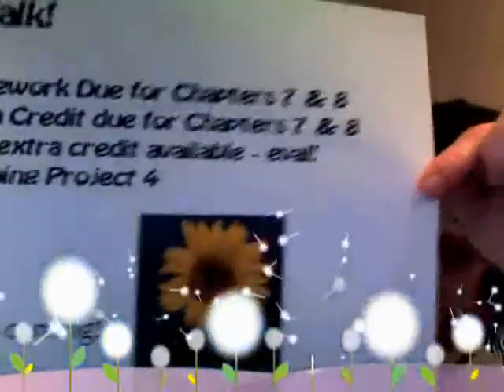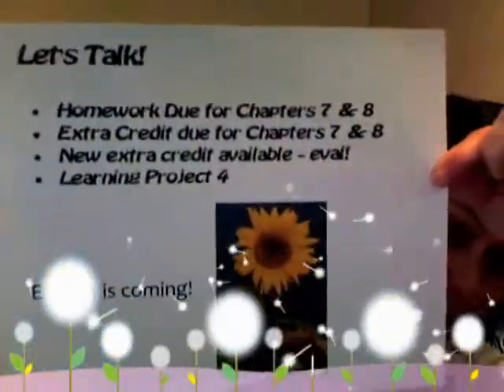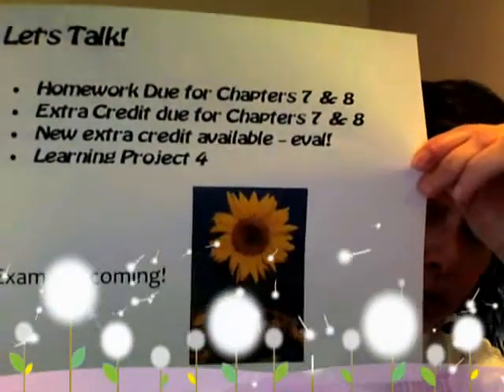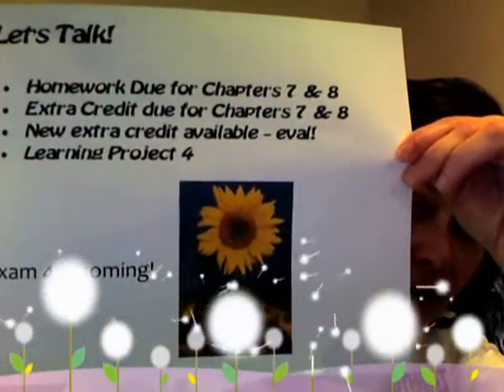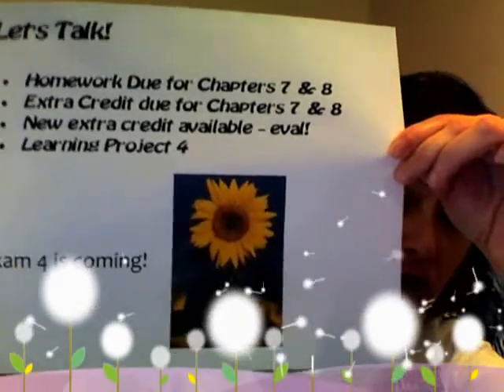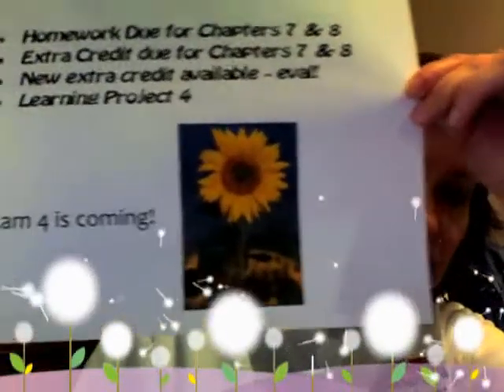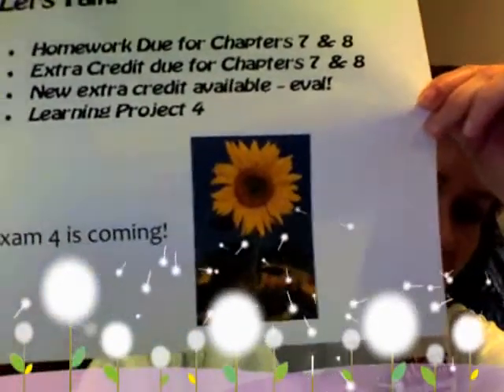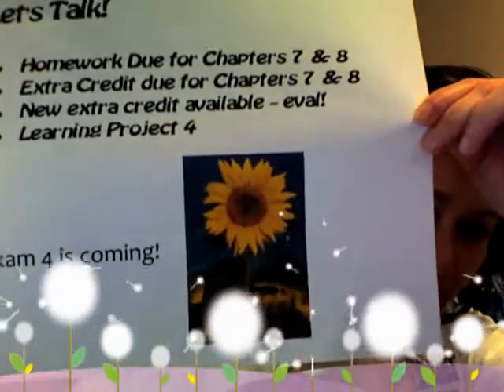2011 Summer ISDS2000 - Exam 4 - Let's Talk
Let's Talk:
Homework Due for Chapters 7 & 8
Learning Project 4 is due
Extra Credit for Chapters 7 & 8 is due
New extra credit opportunity available - eval!
Exam #4 is coming